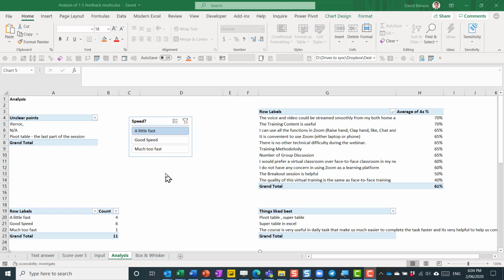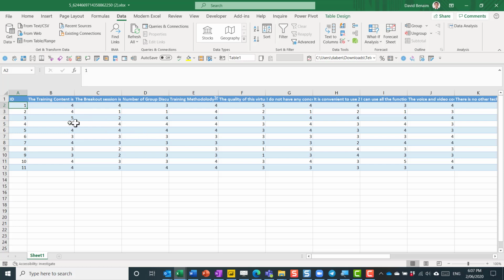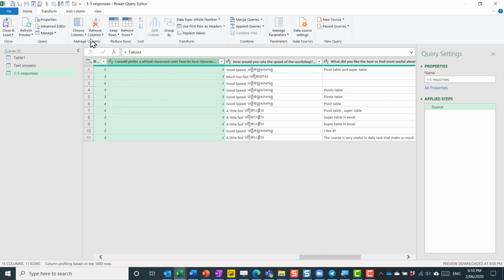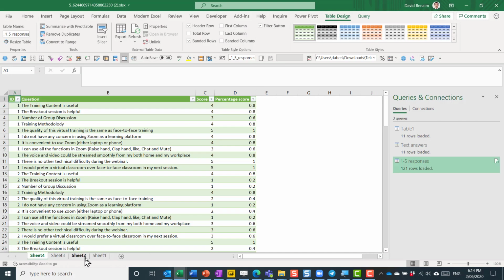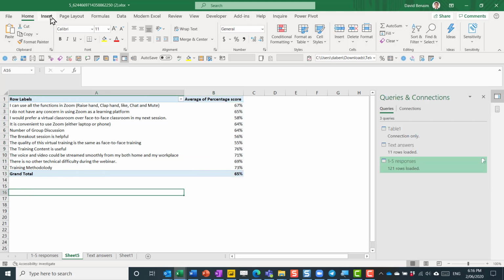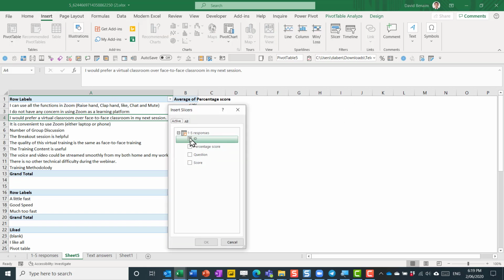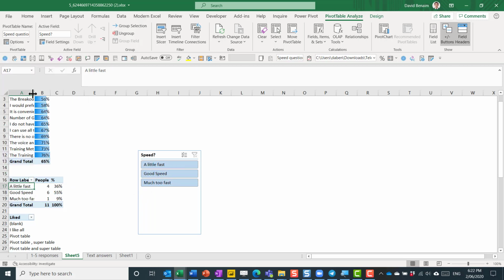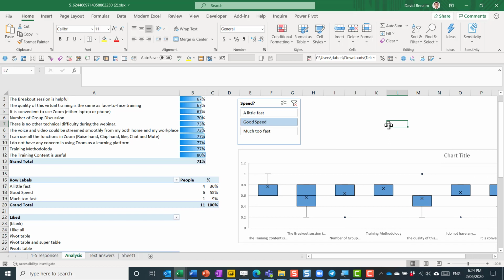Analyse Excel survey ratings with Power Query, Power Pivot & slicers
Survey data form software often has "rate 1-5" questions or rate 1-10 such as Microsoft Forms, Google Forms, Survey monkey etc. It's not really easy to analyse them without leveraging Power Excel which consists of Power Pivot & Power Query. This video walks through the process, for even people who haven't used the tools before. For advanced users, I bet you'll learn a new transformation or two!

We also walk through other tools in Modern Excel, including Bos & Whisker plots,  slicers, and advance Pivot options.